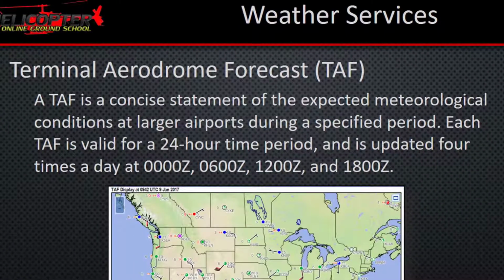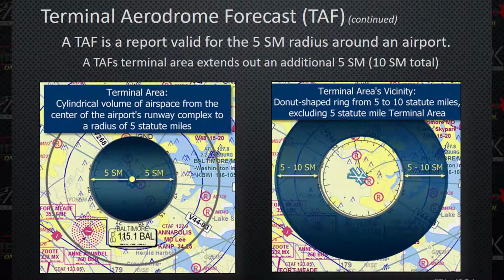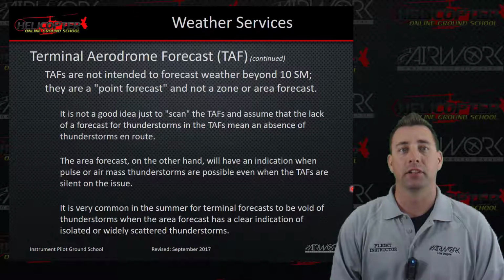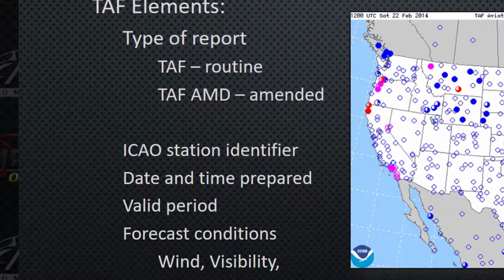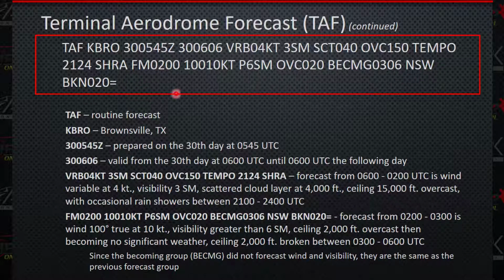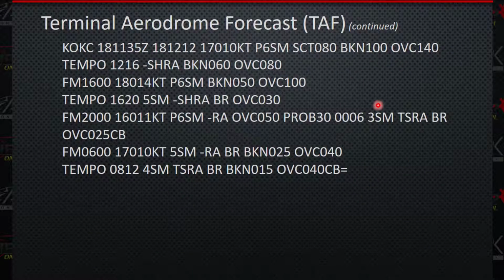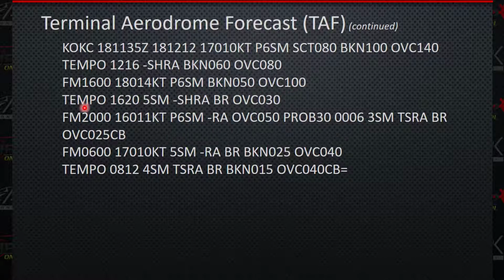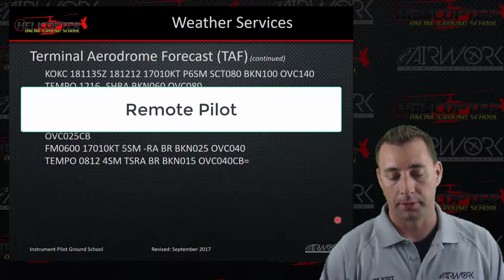Terminal Aerodrome Forecasts (TAF)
We hit #1 Best Seller on Amazon with our book called "Remote Pilot 107 Online" We are celebrating and giving it away for free in PDF download form. Get your copy here:

Brand New Remote Pilot Online Course! Learn everything you need to become a Certified Drone Operator and prepare for the Remote Pilot 107 Test. today for the advantage! Pass your test and start getting paid to fly drones.

We're going to talk about Terminal Aerodrome Forecasts. A TAF is a concise statement of the expected meteorological conditions at larger airports during a specified period. Each TAF is valid for a 24-hour time period and is updated 4 times a day, at 00000Z, 0600Z, 1200Z, and 1800Z.

TAFs are issued in the following format: type, location, issuance time, valid time, and forecast. TAFs use the same code as used in METAR weather reports. Now down here below on this picture, you can see the METARs. I talked about the Aviation Weather Center website, aviationweather.gov, and how you can scroll over the different airports for your METARs. You can do the same thing for the TAFs. It works exactly the same way, so I encourage you again, go to aviationweather.gov and try that out.

A TAF is a report valid for 5 statute mile radius around an airport. A TAF's terminal area then extends out an additional 5 statute miles, so 10 statute miles total. We'll zoom in here and I'll show you the graphic here. You've got the airport right in here. The base, the main meat of that forecast, extends from the center of the airport out five statute miles. Anything outside of that, so between 5 statute miles all the way out to 10 statute miles like it shows right in here, is going to be considered "in the vicinity." So when you see something listed in the TAF that says "in the vicinity," it's between that 5 and 10 statute miles. Nothing is forecasted outside that 10 miles, so TAFs only go out 10 statute miles.

TAFs are not intended to forecast weather beyond 10 statute miles. They are a "point forecast" and not a zone or area forecast. What this means is, it is not a good idea to just scan all the TAFs and assume the lack of a forecast for thunderstorms in a TAF means that there's an absence of thunderstorms en route. The area forecasts, on the other hand, will have an indication when pulse or air mass thunderstorms are possible, even when the TAFs are silent on the issue. It is very common in the summer for terminal forecasts to be void of thunderstorms when the area forecast has a clear indication of isolated or widely scattered thunderstorms. For an example, around here, we've got McCarran, we've got North Las Vegas, we have Nellis Air Force Base, and then we have Henderson. So there's several airports all around the Las Vegas area. Each one of them issues a TAF. There are many, many times when none of the TAFs say anything about a thunderstorm, but yet you look out in the distance, it's only 10 statute miles away to the mountains, and there's thunderstorms brewing out there. You can see lightning, rain, all kinds of terrible stuff that you don't want to go fly in. You're not going to get that stuff from the TAF. Like I said, if it's outside that 5 statute miles or the 10 statute miles, it's not even going to say it's in the vicinity. If it's inside the 5, it will tell you that it's there. If it's inside the 10, it will just say "thunderstorms in the vicinity." If it's outside that 10 statute miles, it won't say a thing.

TAF elements: We have a TAF report. You have the routine TAF and then you have an amended TAF. The amended TAF is kind of like a SPECI for the METAR, but it's for the TAF instead. The TAF itself is going to have the ICAO station identifier, the date and time prepared, the valid period, and the forecast conditions: wind, visibility, weather, sky conditions.